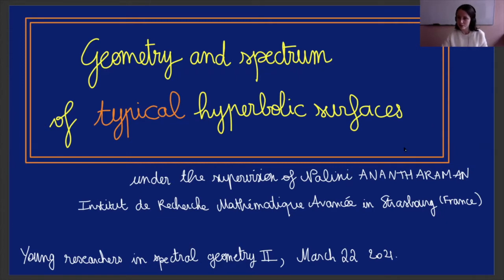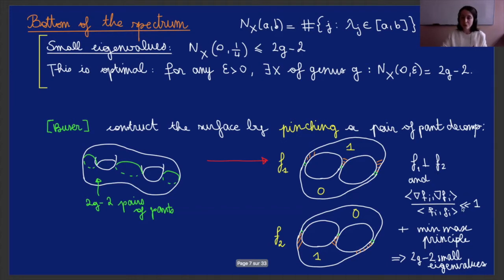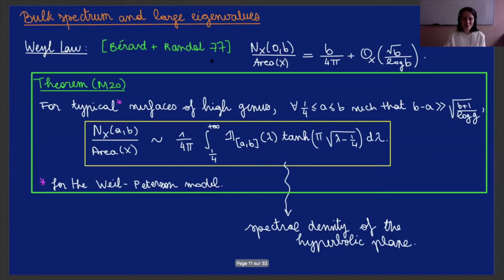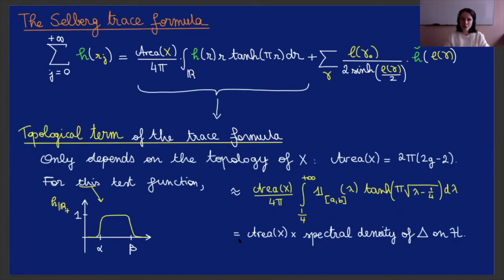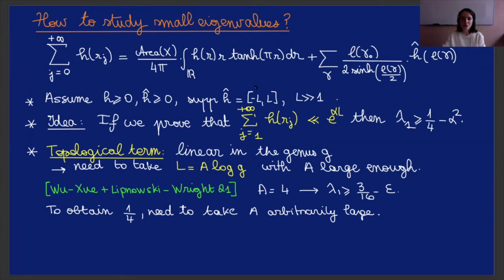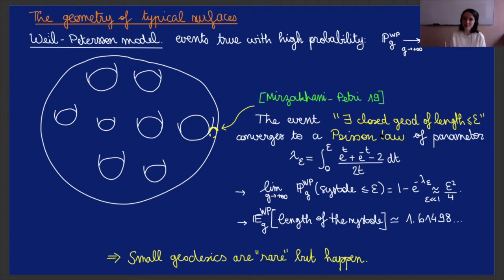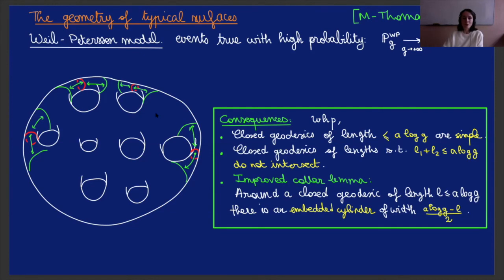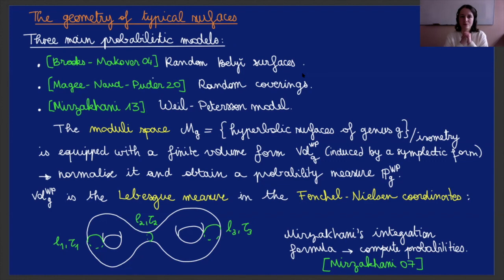Geometry and spectrum of random hyperbolic surfaces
(22 mars 2021 / March 22, 2021) Young researchers in spectral geometry II (Mini-conférence)

Laura Monk (IRMA Strasbourg, France)

Abstract:

The main aim of this talk is to present geometric and spectral properties of typical hyperbolic surfaces.
More precisely, I will:
 • introduce a probabilistic model,  first studied by Mirzakhani,  which is a natural and convenient way to sample random hyperbolic surfaces
 • describe the geometric properties of these random surfaces
 • explain how one can deduce from this geometric information estimates onthe number of eigenvalues of the Laplacian in an interval [a,b], using the Selberg trace formula.